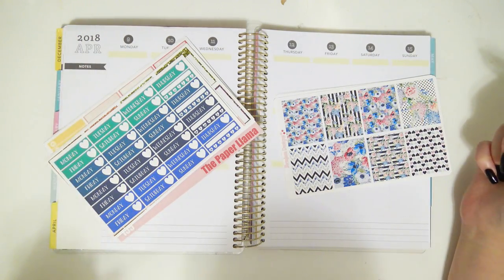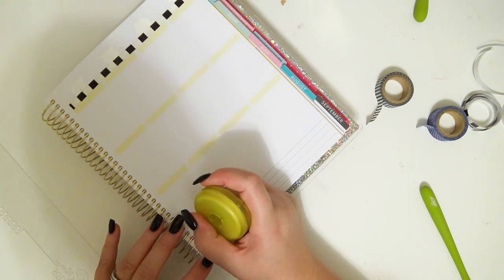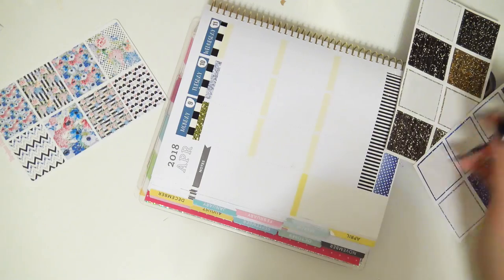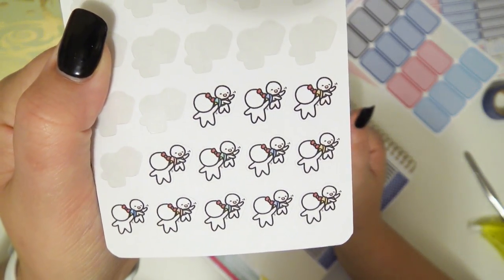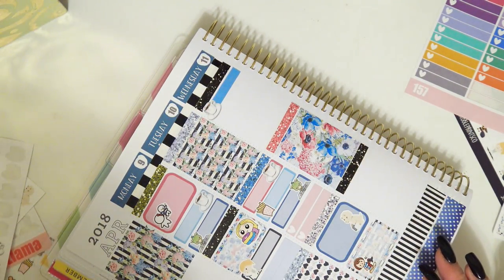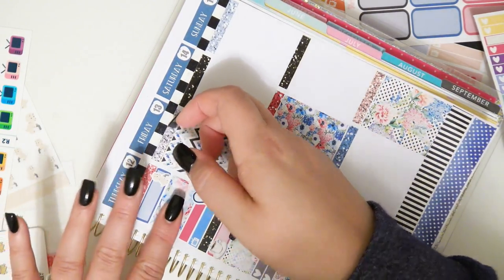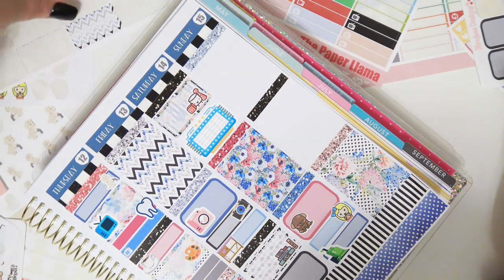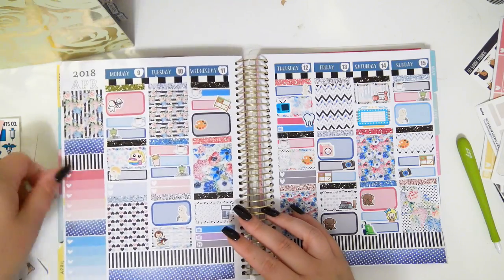Rewind Plan With Me - Blue Florals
Second Channel: The Crafty Llama

*Get a $10 credit towards your first ERIN CONDREN order when you make an account with this link :D
Lets be pen pals!:
Kelli Ramirez